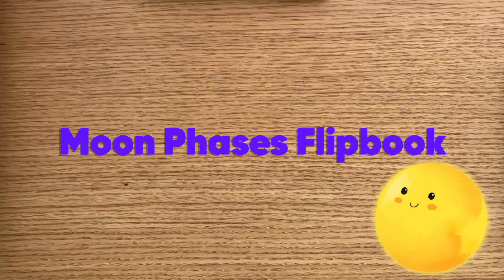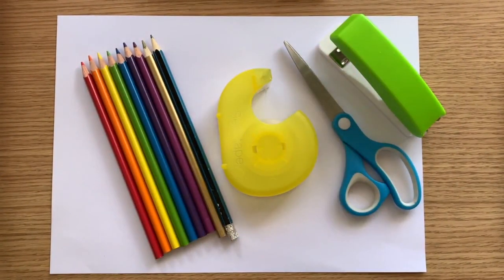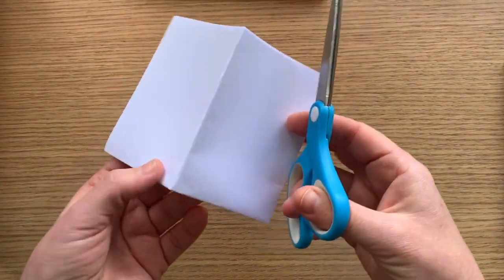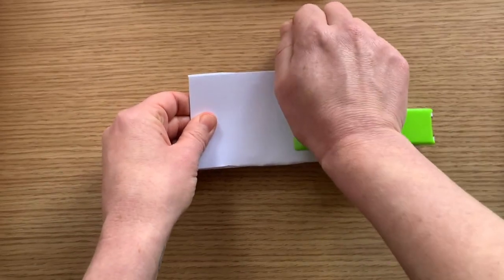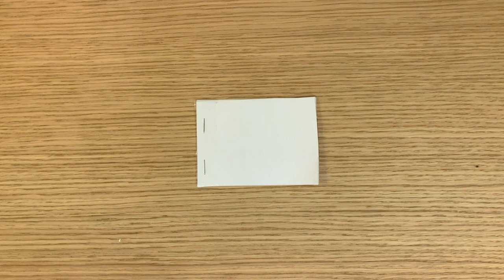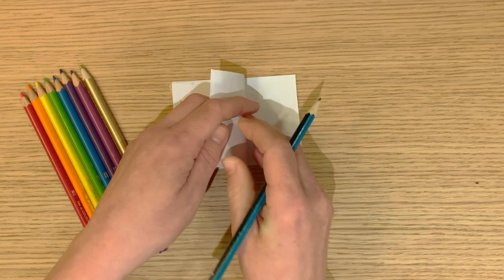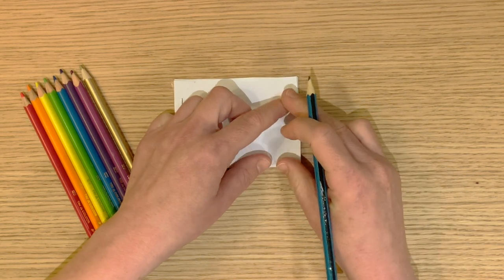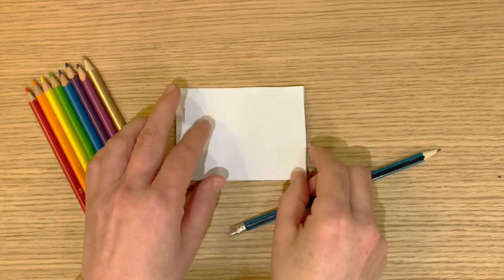Captain Starlight Shows You How To Make Your Own Moon Phases Flipbook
You can make anything move with a flipbook!

Captain Starlight is feeling spacey, follow along as she shows you how to make your own celestial flipbook and you'll be over the moon!